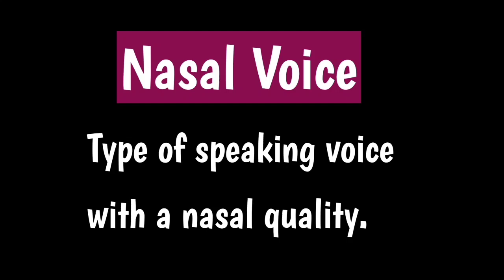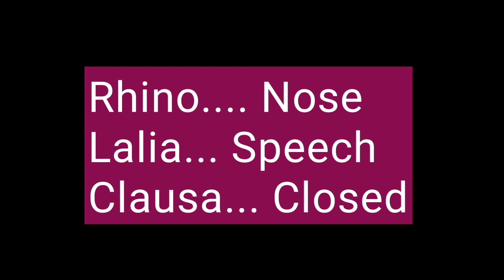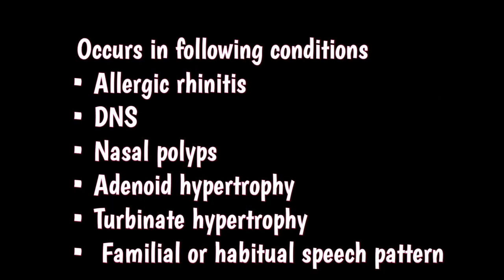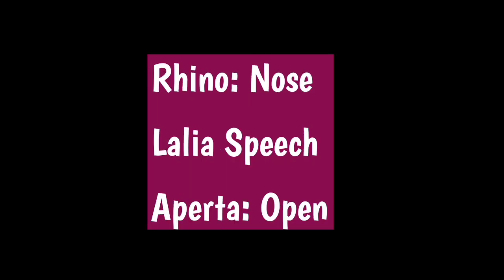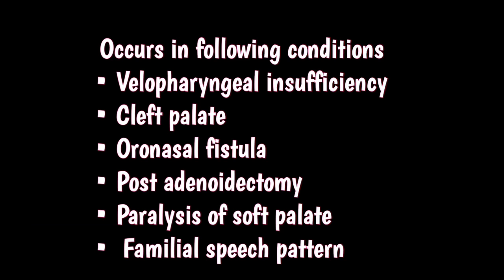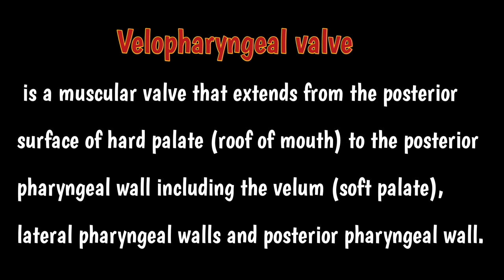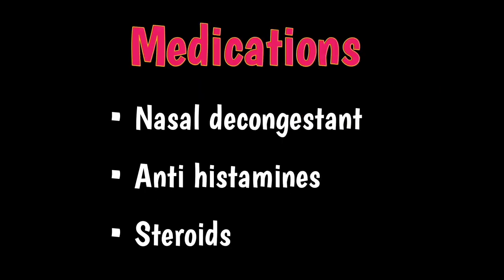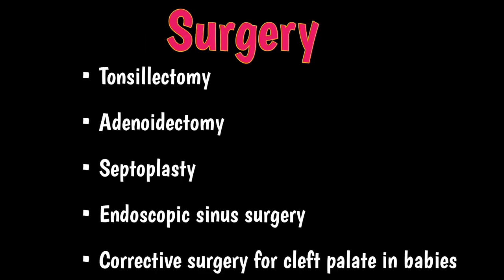Rhinolalia Clausa (Hyponasality)& Rhinolalia Aperta (Hypernasality)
In this video two types of Nasal Voices have been discussed with their causes and treatment.
Follow at Instagram for more updates